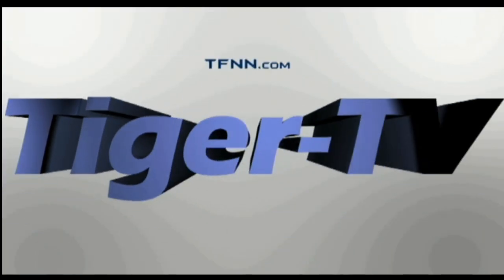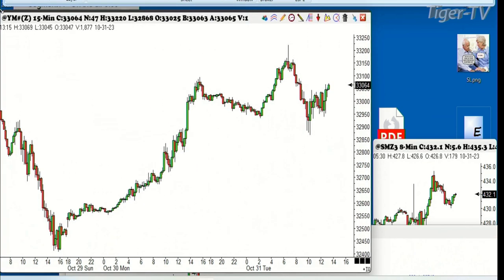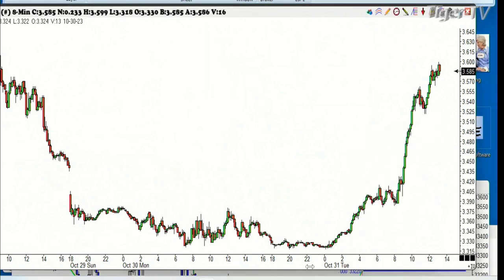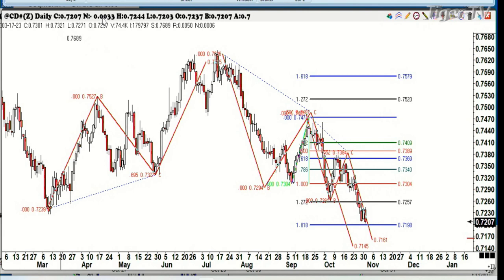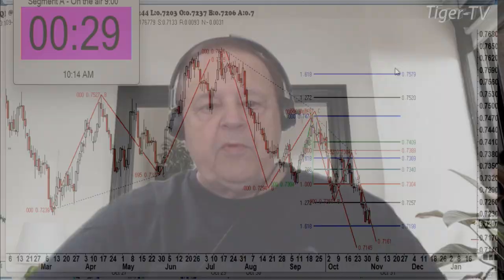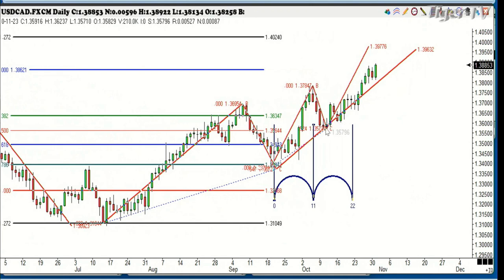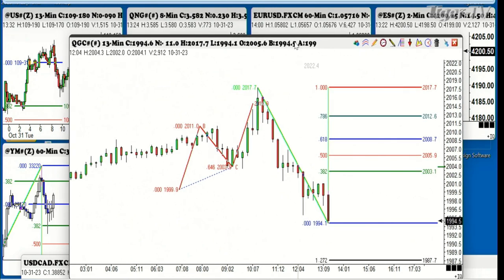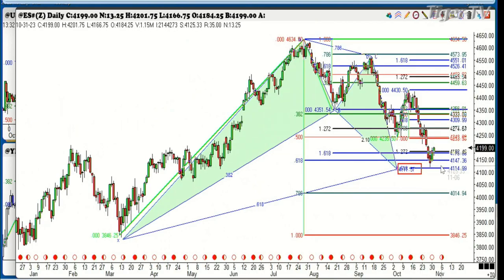October 31st, Trade What You See with Larry Pesavento on TFNN - 2023